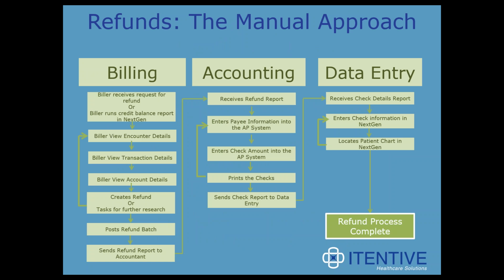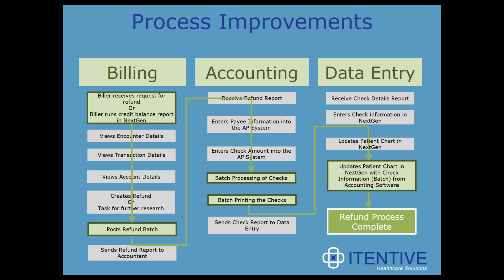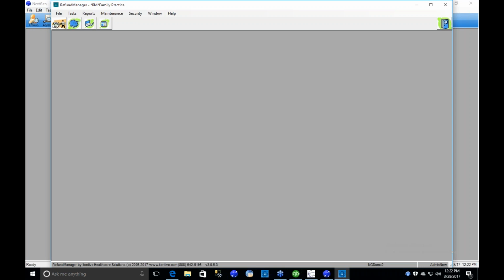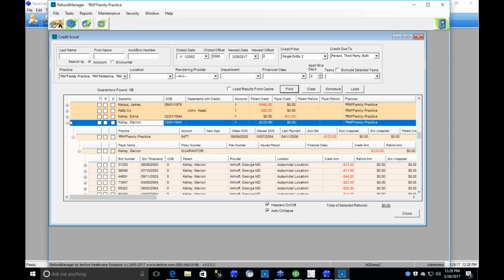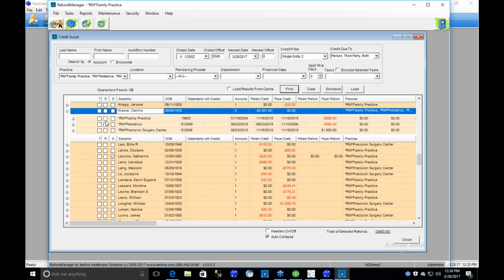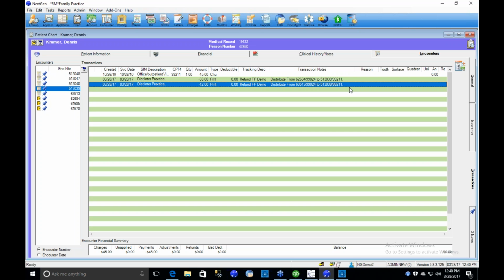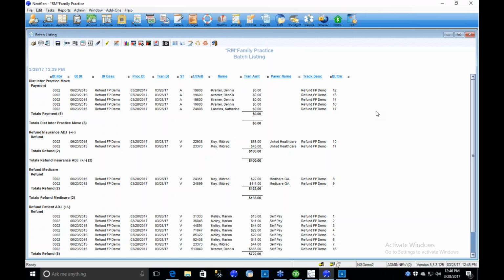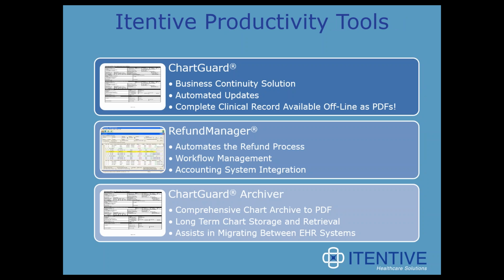RefundManager for NextGen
RefundManager from Itentive Healthcare Solutions provides a simple cure to your credit balance and refund headaches. RefundManager seamlessly integrates with NextGen® Ambulatory PM and your accounting system to easily find, process, and track credit balances and refunds, significantly reducing the associated time and cost of applying credits and getting refund checks out the door.   Since 2005, RefundManager® has been committed to helping the back office process credit balances quicker and more accurately–resulting in cutting the overall labor to process credits by 50% or more.